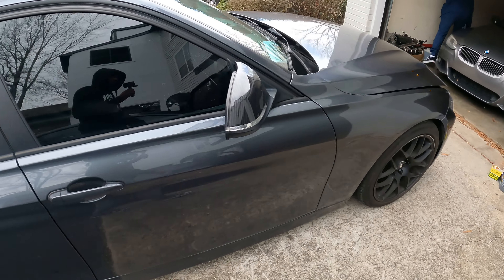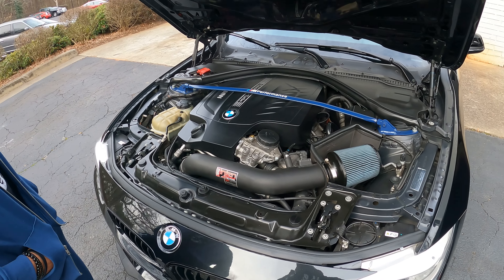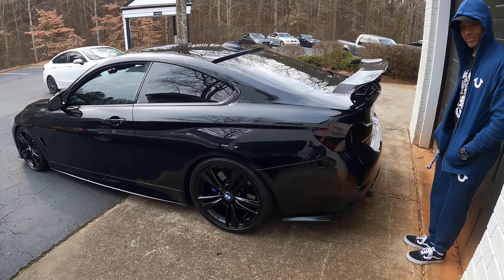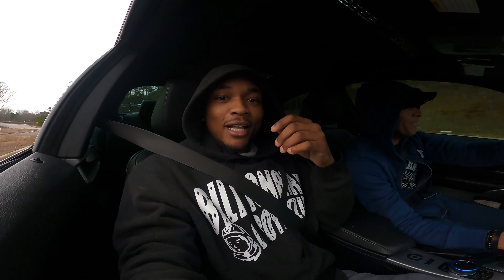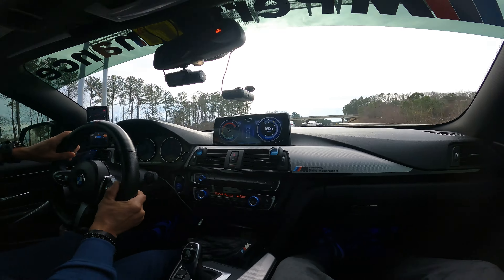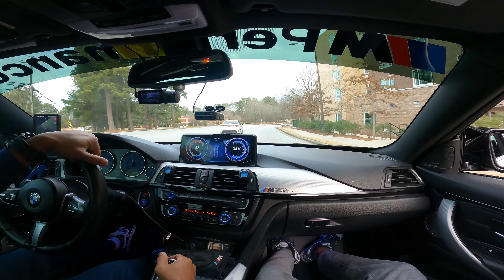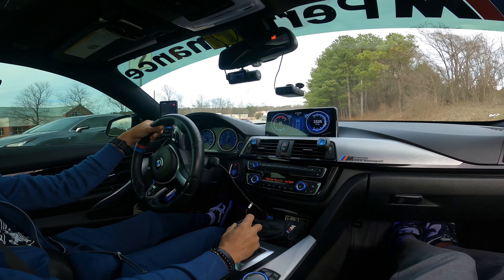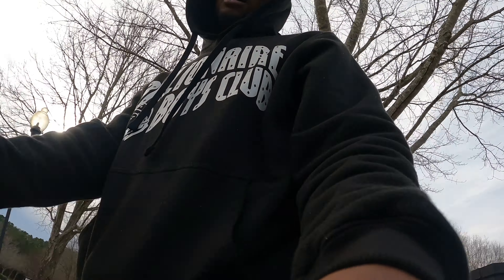600HP PURE STAGE 2 TURBO BMW 435i IS INSANE!!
This 435i will gap your local M4... a passenger POV and update on Will's build. Nearly everything you could possibly upgrade on a BMW, Will has done. Thank you guys so much for the support. Next stop 2K!

Will's IG: @m435idollarbill

My camera: GoPro Hero 9